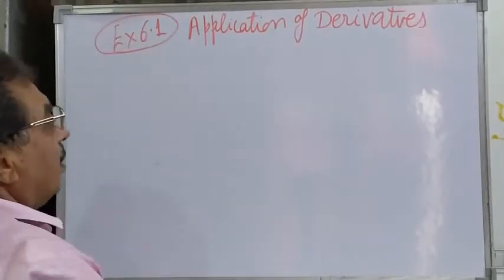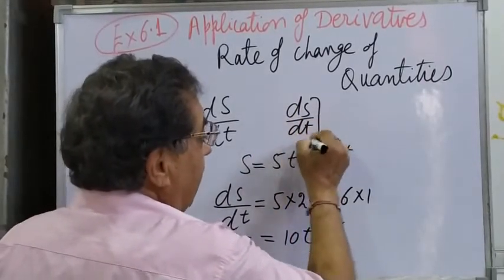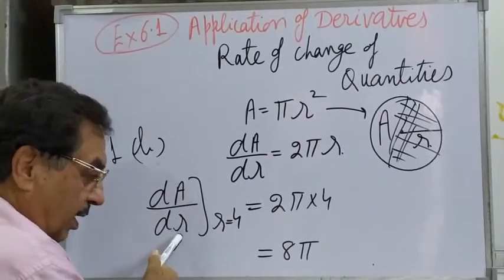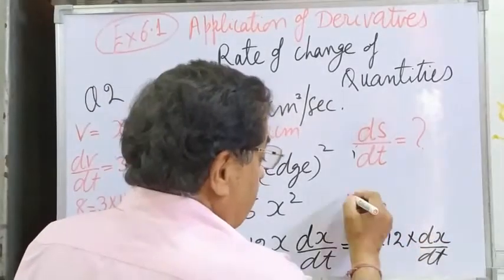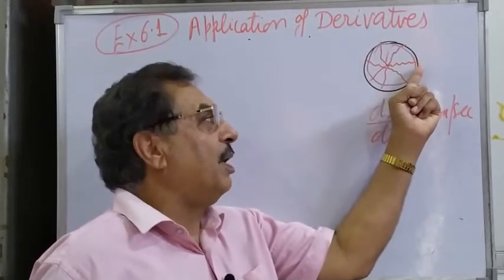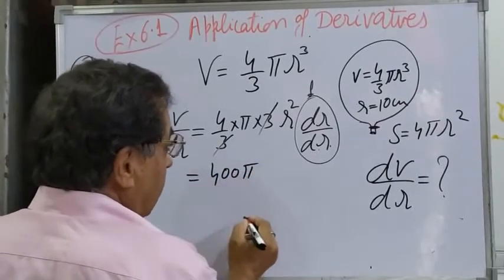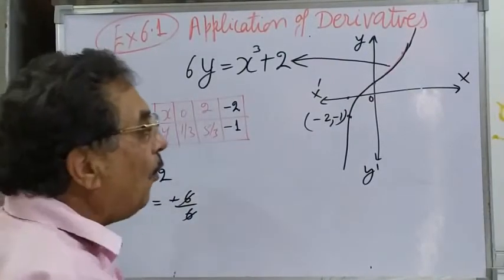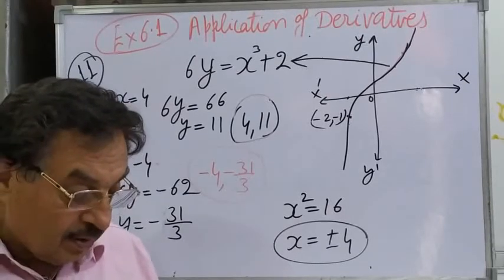CBSE Class 12 Maths | Application of Derivatives Class 12 Maths NCERT Ex 6.1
Application of Derivatives Class 12 CBSE | Application of Derivatives Mathematics | CBSE Class 12 Maths | Class 12 Maths NCERT Ex 6.1